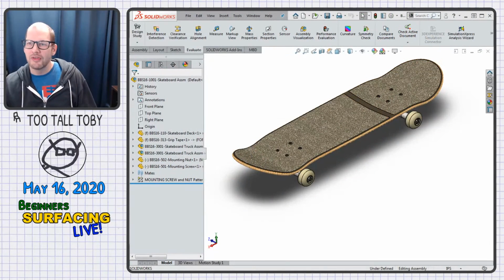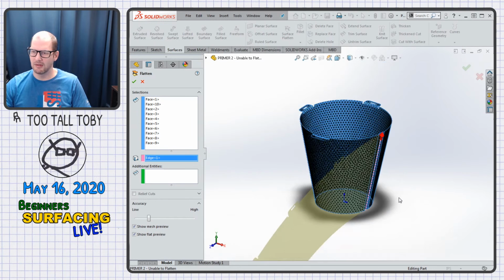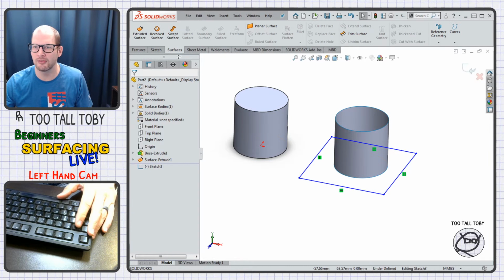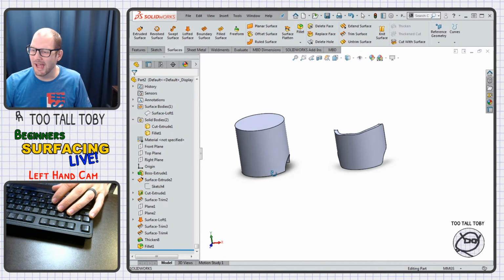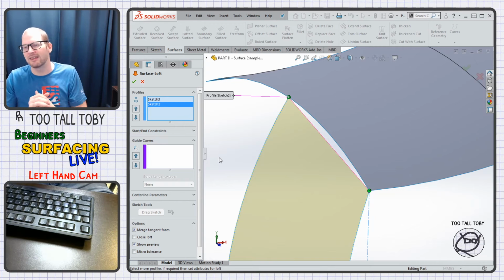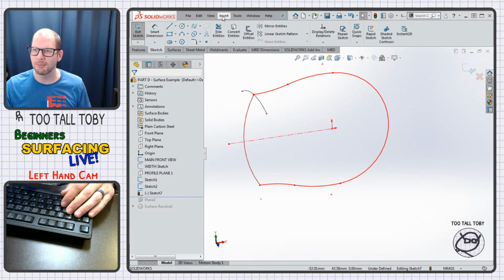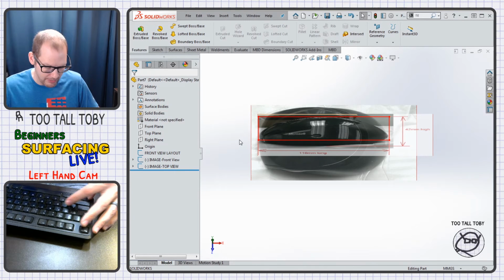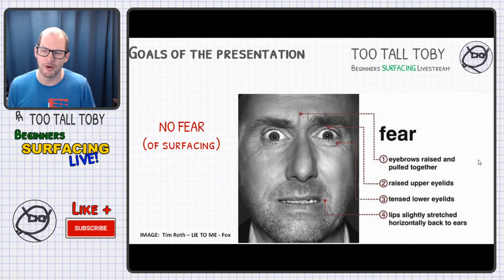SOLIDWORKS BEGINNERS SURFACING Presentation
On Saturday Morning MAY 16 we will be helping users get started in the wonderful world of SURFACING for SOLIDWORKS.  This presentation is geared towards users who have little or no experience working with the amazing surfacing tools found in SOLIDWORKS.

We'll get started around 9:00 AM east coast, and finish around 10:30.

Love dogecoin?  So do we!!
TTT DOGE wallet address:  DKfGVFe1SbeZCff3i3zPS34Wq8PafVs1Zf

(T Shirt profits go to charity)